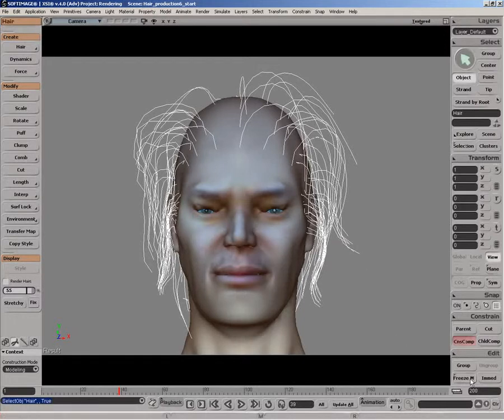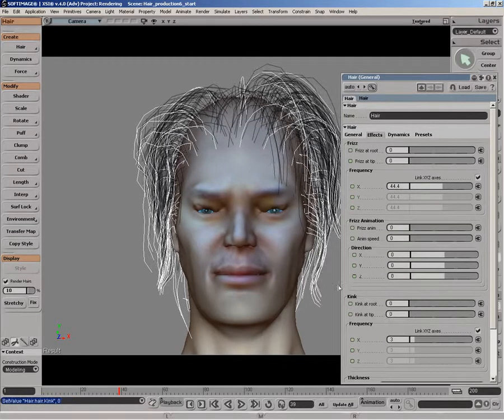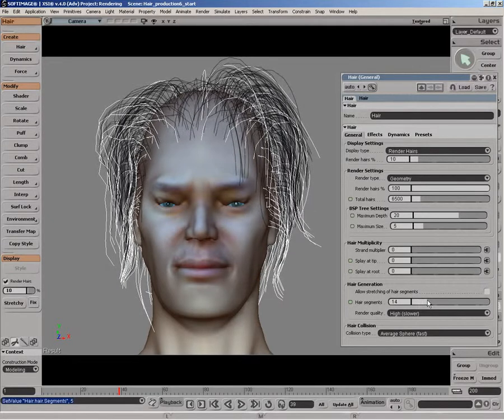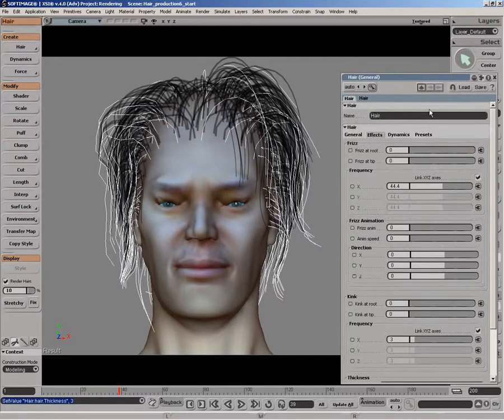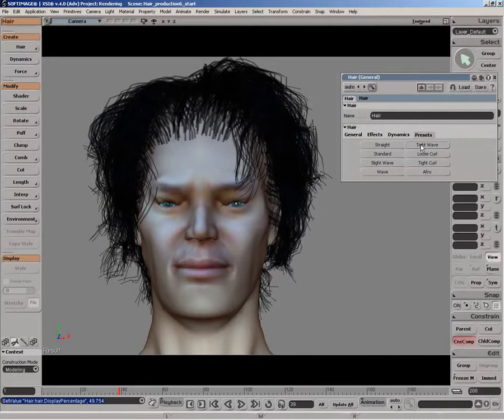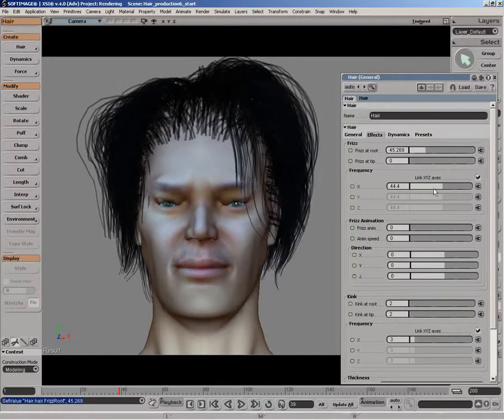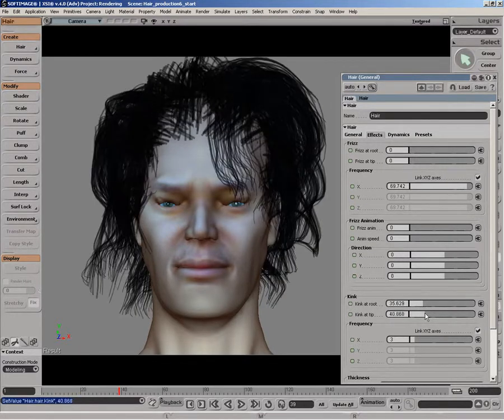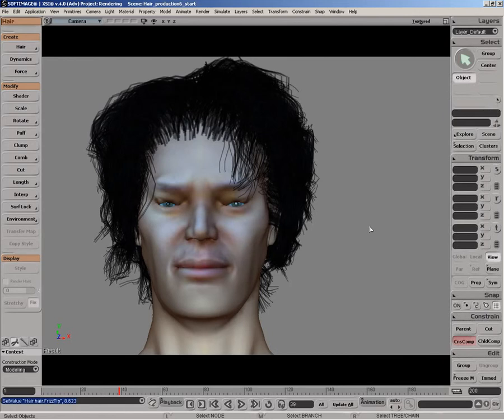Simulation: Adjusting parameters for fine tuning